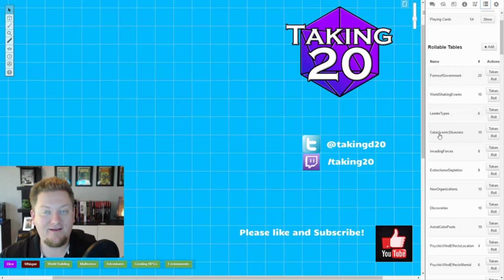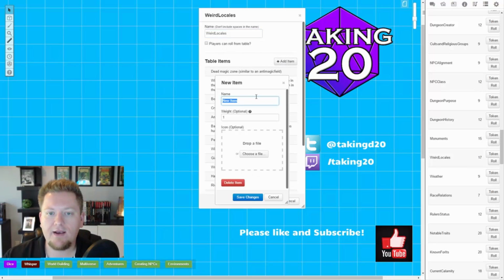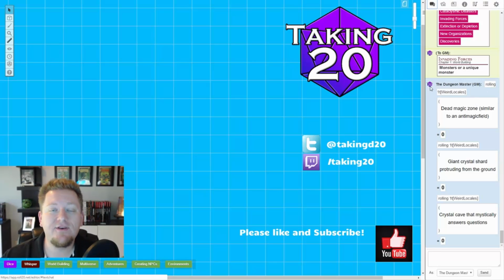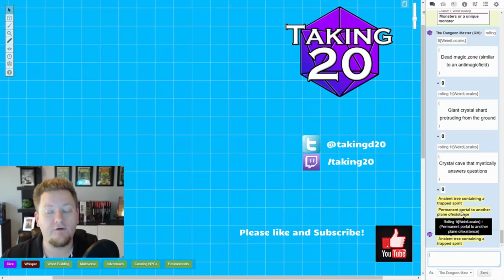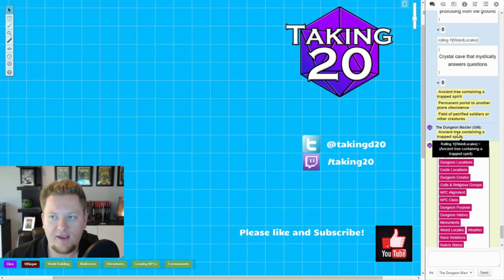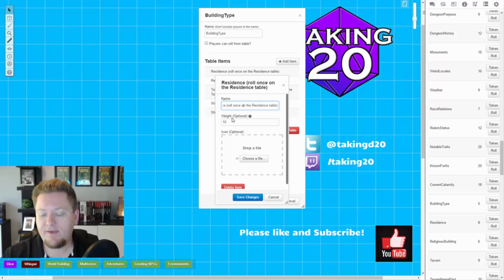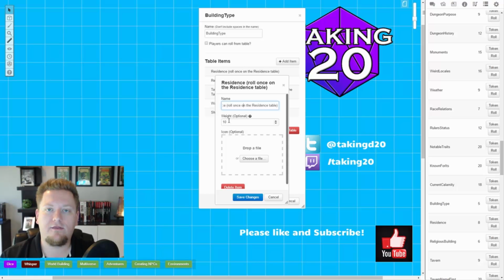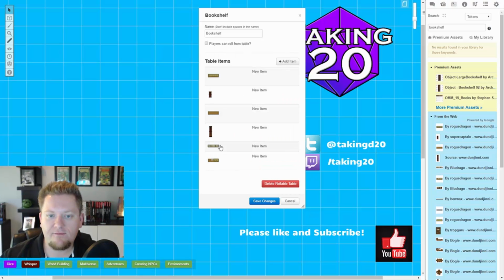Roll20 Master Series - Rollable Tables 101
Video #7 in my Roll20 Master Series. In this video I walk you guys through what rollable tables are, how to set them up, and why you should be using them in your games.

A sample table with inline brackets:
[[1t[TABLENAME]]]
or
[[1t[FormsofGovernment]]]

That same table set inside the 5eSRD template:
/w gm &{template:npcaction} {{rname=Forms of Government}} {{name=Chapter 1: World Building}} {{description=[[1t[FormsofGovernment]]]}}

Don't forget you can use the default template for ANY GAME:
&{template:default} {{name=}} {{ANYTEXT=ANYTEXT}}

Do you have a gaming product you think people would want to see a review on or learn more about?